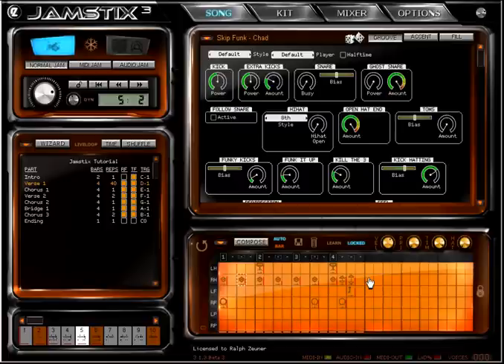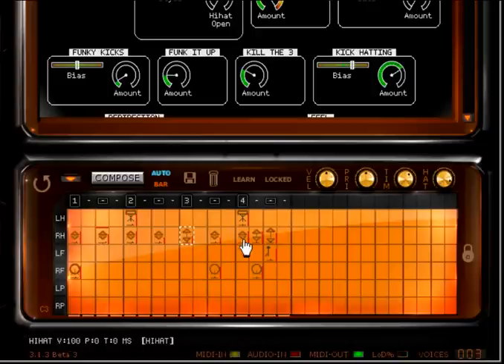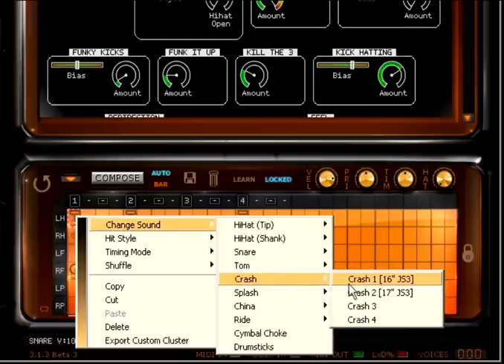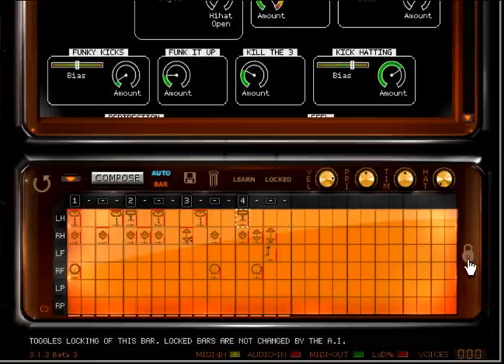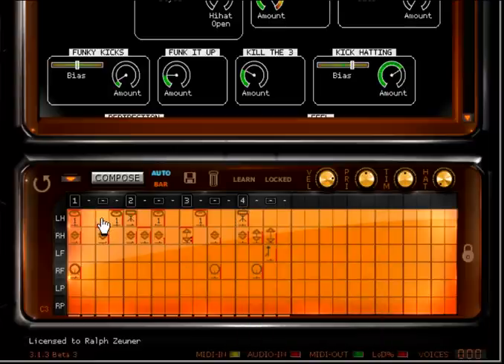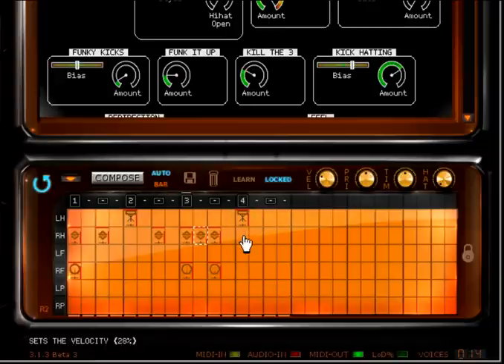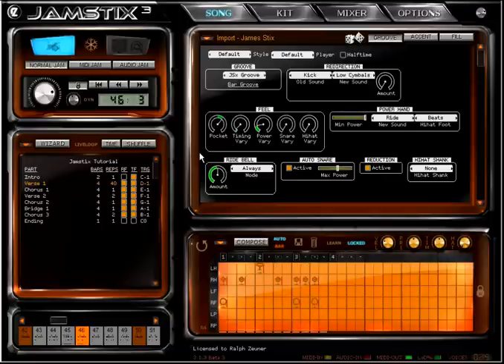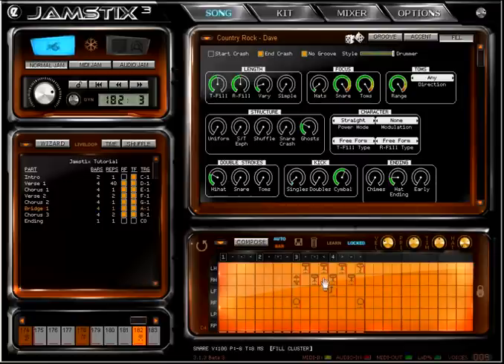Jamstix 3 - Bar Editor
This tutorial shows you how to use the bar editor in Jamstix 3.